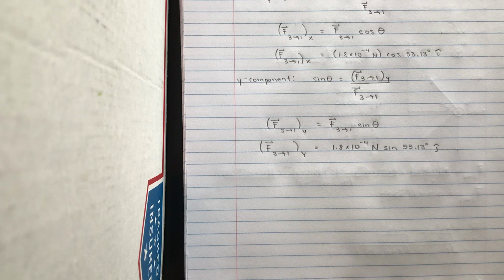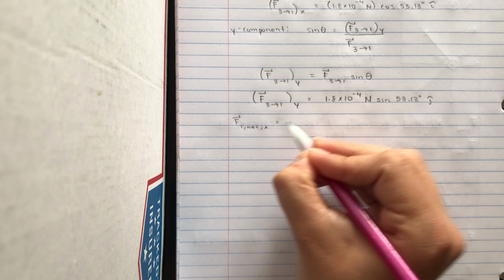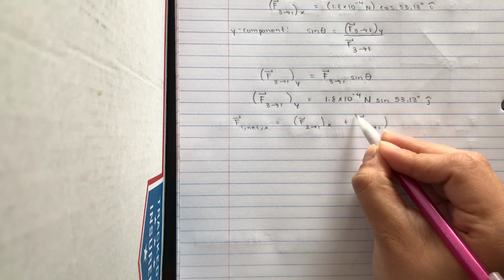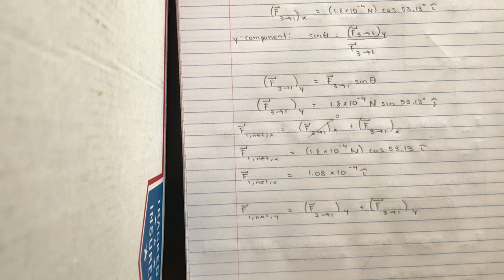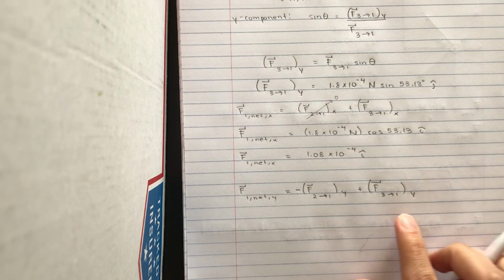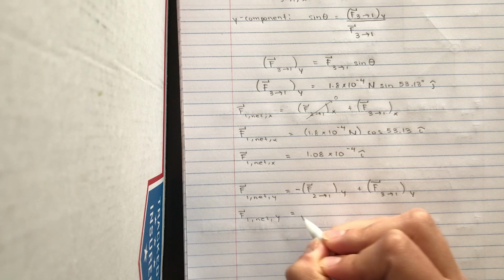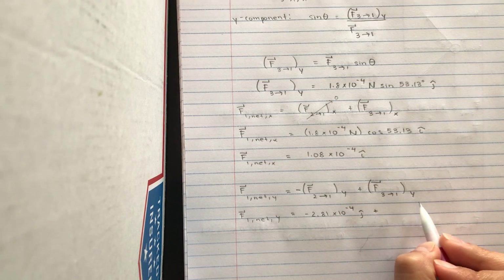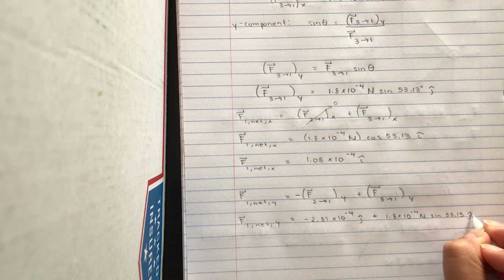UCSC Physics 6C Spring 2019 Brianne Ulloa HW1)38